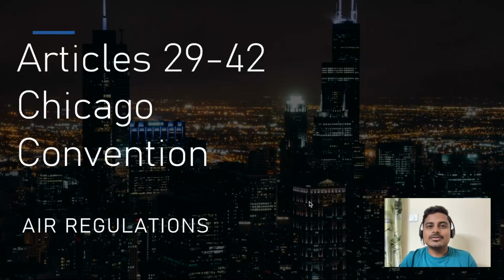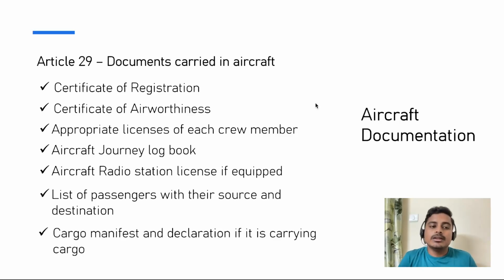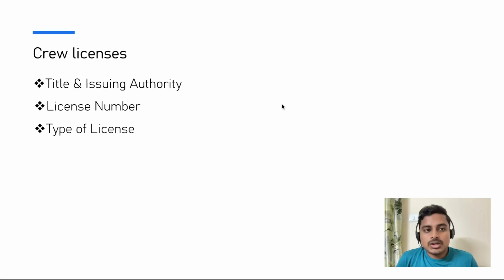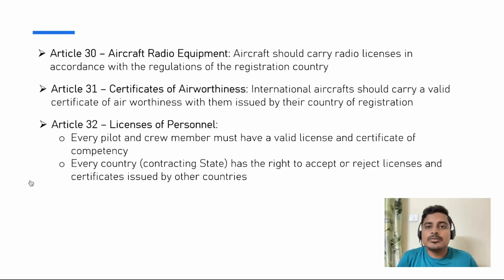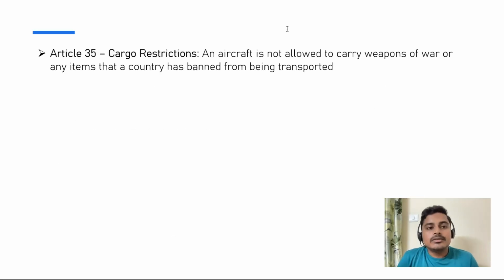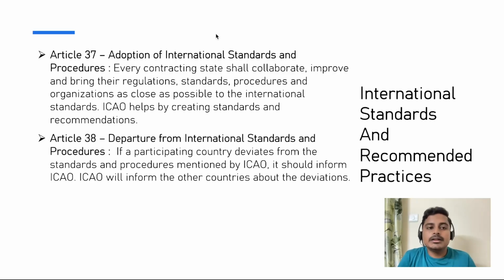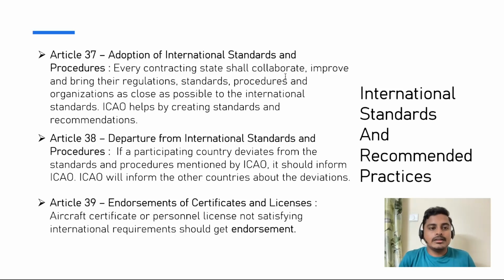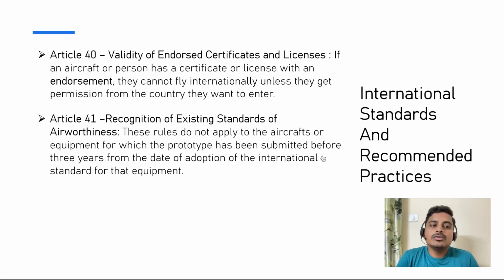Articles 29-42 | Chicago Convention | Air Regulations | as per DGCA syllabus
Welcome to AlphaToSky!In this video, we cover Articles 29 to 42 of the Chicago Convention – a crucial part of the Air Regulations syllabus for the DGCA CPL Exam. Whether you're a student pilot, aviation enthusiast, or preparing for the DGCA Air Regulations paper, this video will help you understand the legal framework that governs aviation documentation, safety, radio communication, and inspection rights.
👉 Learn what each article means
👉 Understand its importance in real aviation operations👉 Get exam-oriented insights and tips

Video Index:
00:00 Introduction
00:16 Article 29
02:25 Certificate of Registration
03:35 Certificate of Airworthiness
04:08 Crew licenses
05:03 Articles 30 - 34
08:00 Articles 35 - 36
09:06 Articles 37 - 39
12:47 Article 40 - 42